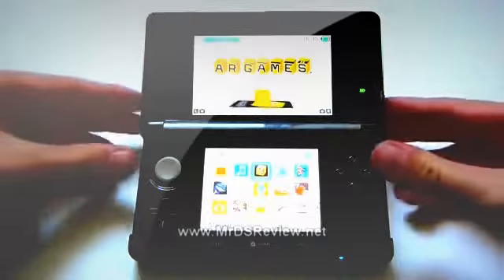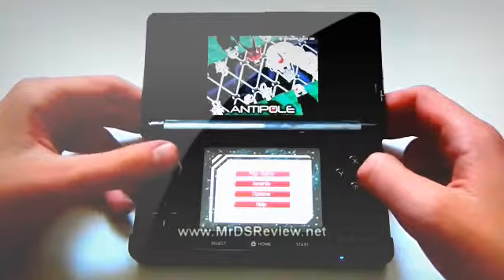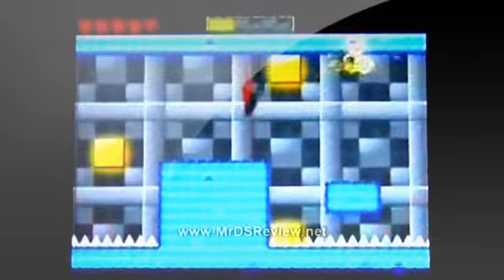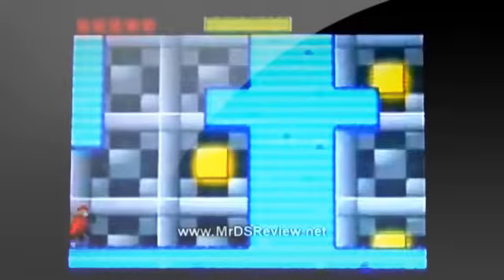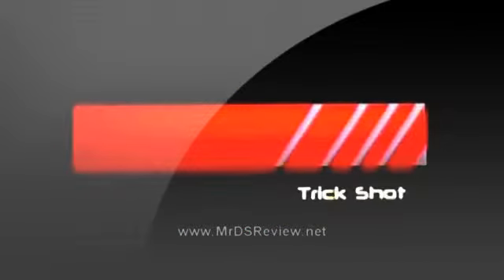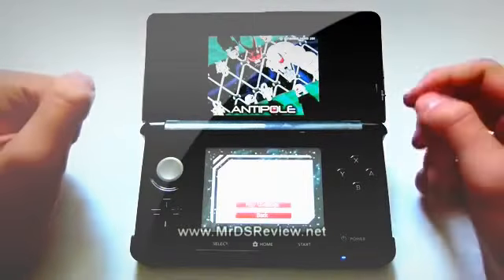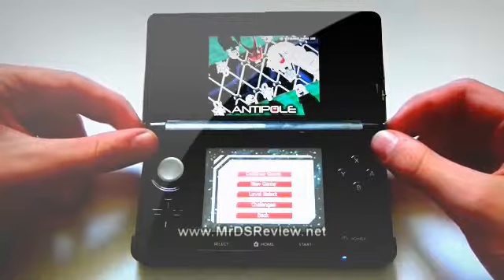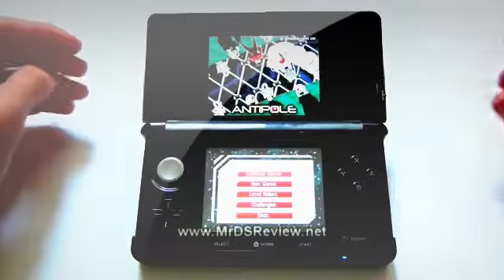3ds Games Antipole DSi Review HD